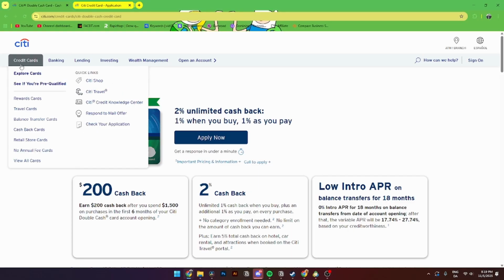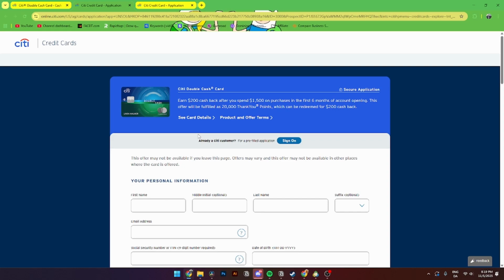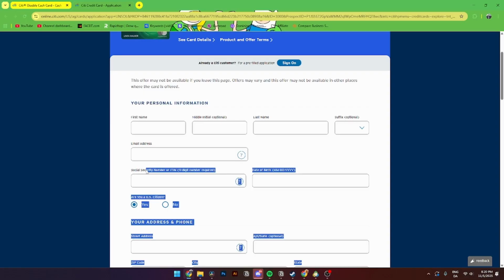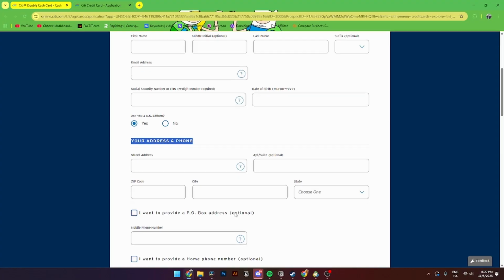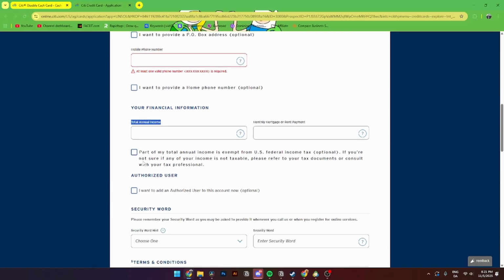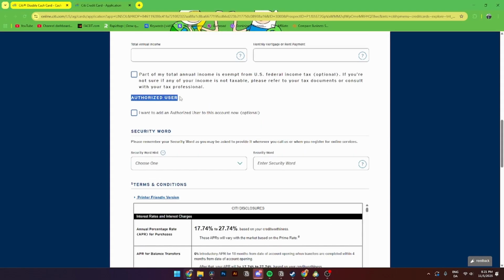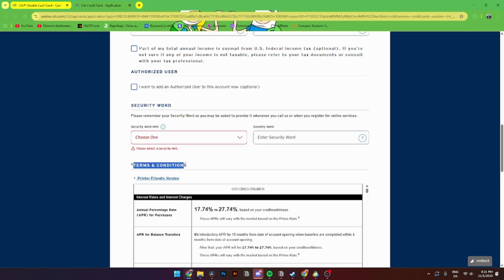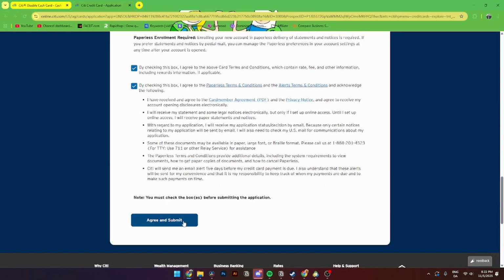How To Get CITI Double Cash Card (Full Guide)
In this video I will show you step by step how to apply for CITI Double Cash Credit Card. This guide was made so even beginners will be able to apply and get approved for the CITI Double Cash Credit Card.

The CITI Double Cash Credit Card is a no-annual-fee cash-back card that offers a flat rate of 2% cash back on all purchases: 1% when you buy and an additional 1% as you pay for those purchases. It's a simple rewards card that earns rewards on all spending, unlike cards with rotating bonus categories.